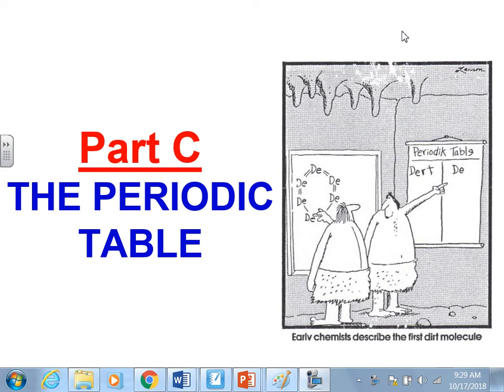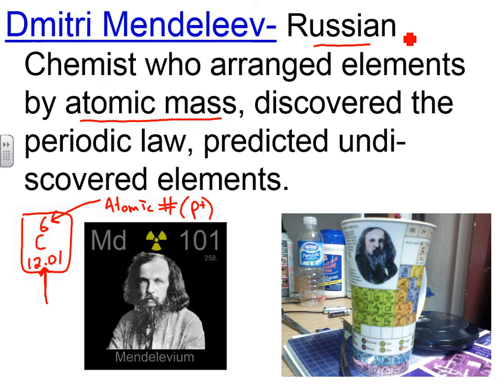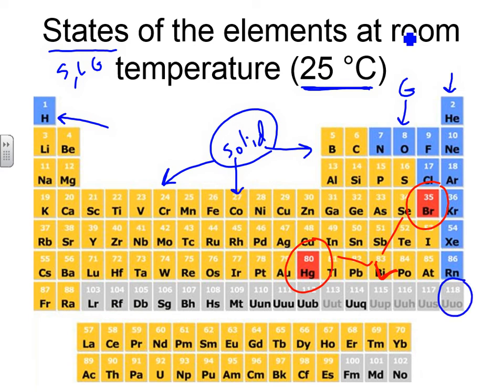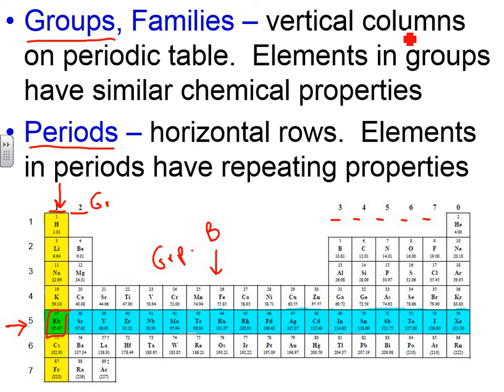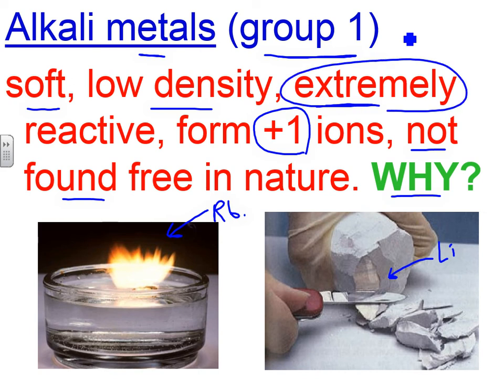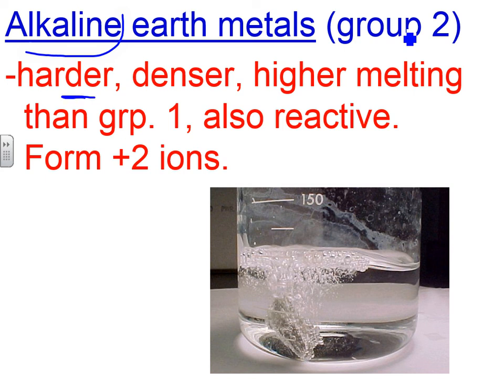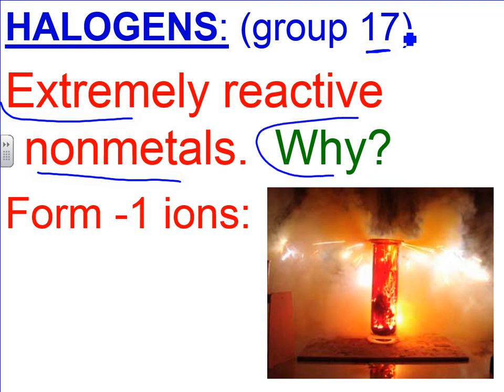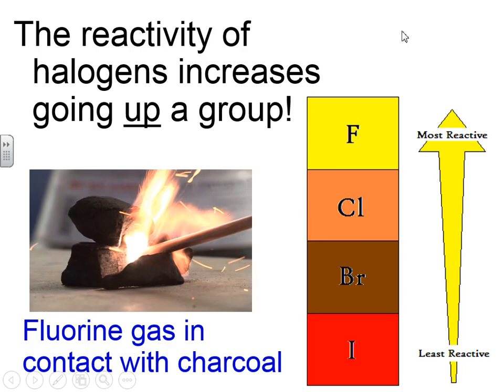M&C Video 3.6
M&C Unit 3 Video 6 over Periodic Table Arrangement